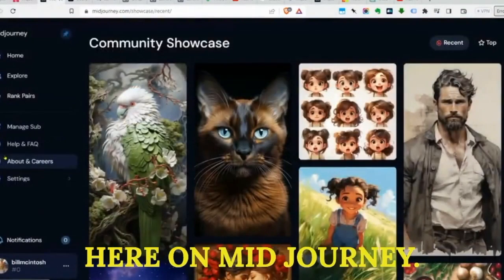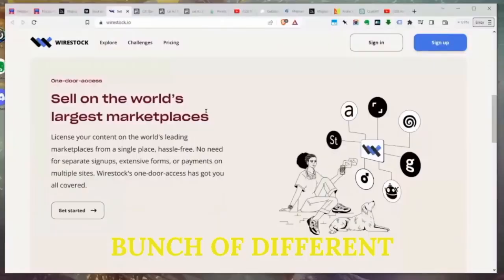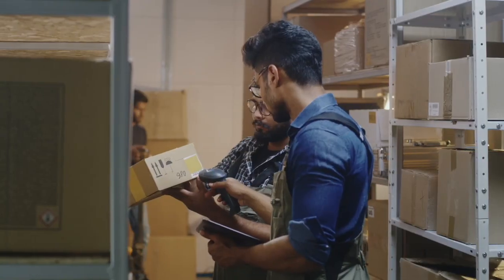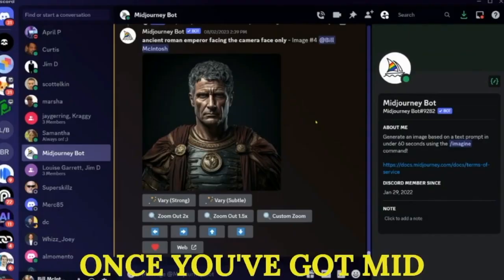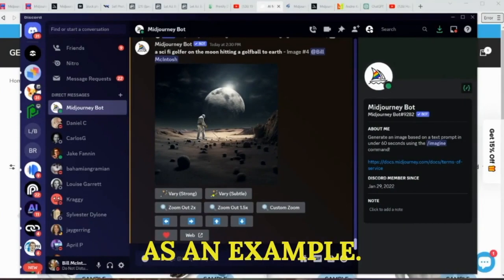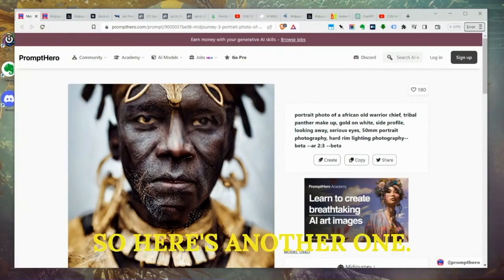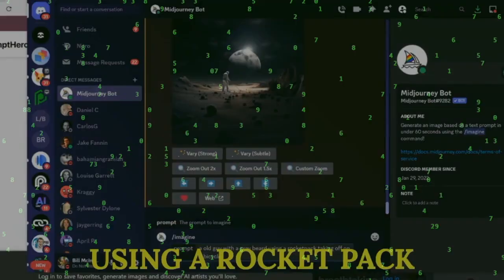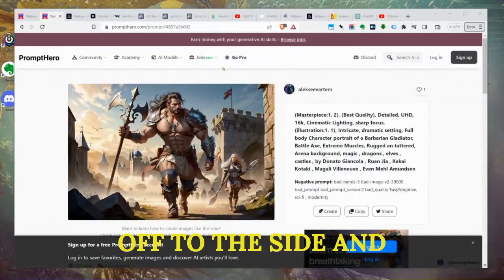How to Use Midjourney AI to Make Money (Midjourney Masterclass with Prompts)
🚀 Welcome to a groundbreaking tutorial where we delve deep into the world of AI, unraveling the secrets of creating breathtaking AI art with the power of MidJourney AI! Whether you're exploring AI side hustle options, wanting to enhance your content creation game, or just venturing into AI tools for content creation, this tutorial is your goldmine! 🚀

In today's guide, we’ll be your companion on a MidJourney tutorial guiding you on how to use MidJourney AI, a revolutionary AI image generator, making the journey smoother for all, from seasoned designers to absolute beginners. 🌟 Discover a range of MidJourney tips, tricks, and comprehensive MidJourney guide to master the art of transforming ideas into stunning visuals! 🌟

🎨 Unlock the secrets of prompt engineering to refine the MidJourney prompts, ensuring every piece of art is a masterpiece, whether it’s for MidJourney logo design or MidJourney product photography! 🎨

Ever wondered how to make money with AI? Dive into AI business strategies, explore the possibilities of AI earnings, and uncover ways to make money AI with the transformative powers of MidJourney AI!

👩‍🎨 For all the enthusiastic learners out there, this tutorial is also a MidJourney tutorial for beginners, laden with MidJourney how to use insights, making it the ultimate MidJourney AI tutorial to kickstart your journey in the dynamic world of AI! 👩‍🎨

Curious about the lucrative side of AI artistry? Unearth practical insights on how to make money with MidJourney, transforming your art into a profitable venture! 💰 Explore intricate MidJourney prompts tutorial, and enhance your skills with every MidJourney news update!

🖌️ Delve into the meticulous details of AI images creation, grasp the nuances of MidJourney product photography, and harness the potential of MidJourney to craft hyper-realistic visuals that breathe life! 🖌️

🔍 Whether it’s about creating art or discovering how to make AI art, this video is your one-stop destination to explore and learn, with detailed explanations and live demonstrations, ensuring you get the most out of every feature of MidJourney AI! 🔍

Get a firsthand look at MidJourney for beginners, explore the extensive MidJourney guide, learn MidJourney tricks, and get equipped with advanced MidJourney prompt tips, all in one place! 🌐 Keep up with the latest MidJourney news to stay ahead in the game and make the most out of this fascinating journey! 🌐

🔥 MidJourney AI is not just a tool; it’s a companion that empowers you to create, innovate, and redefine the boundaries of art and design! 🏆 So why wait? Dive in, and let's explore the unexplored, making the world more colorful, one AI art at a time! 🔥